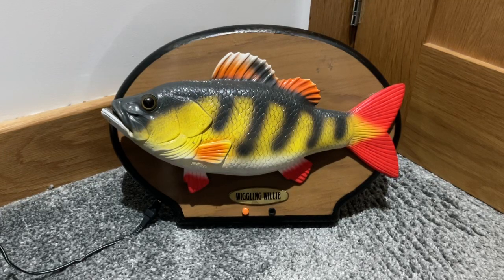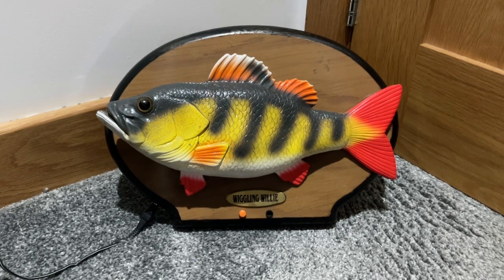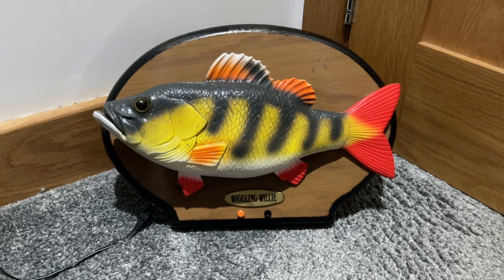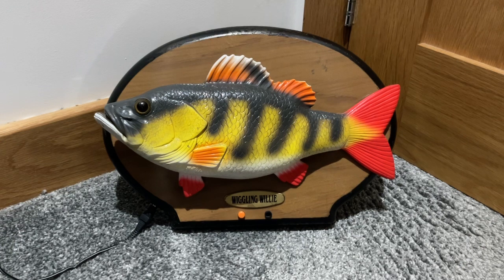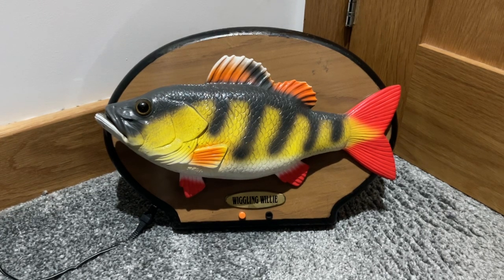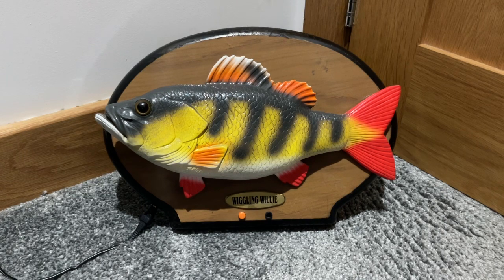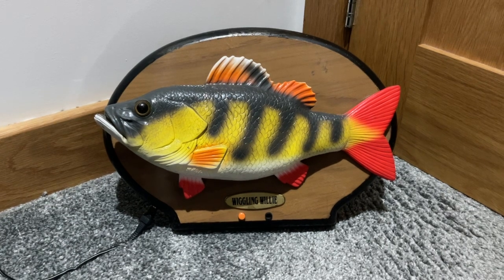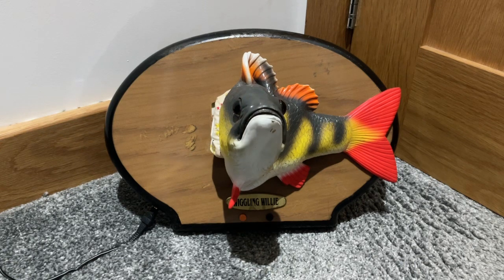Wiggling Willie the singing fish review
This is wiggling Willie the singing fish this is not a gemmy item some other company saw how big of a success big mouth billy bass was and jumped on the bandwagon and this item hope you enjoy

This was appropriate since it was filmed on Valentine’s Day and it sings two songs about or has the word love in them